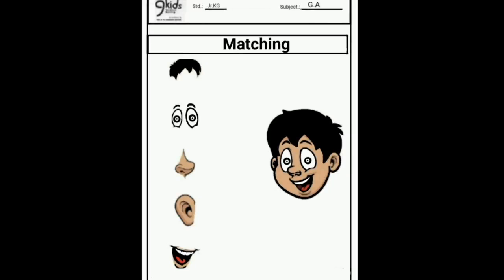9Kids | Jr KG | GA | Revision of Body Parts | Week 32 | Session 1